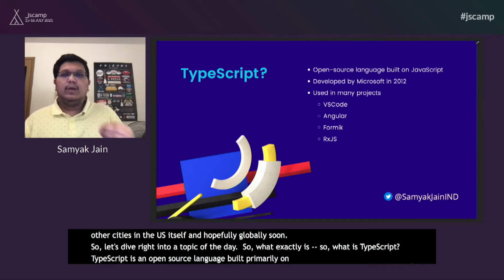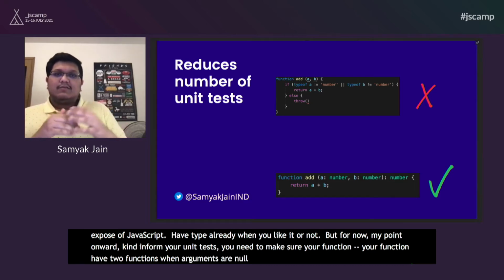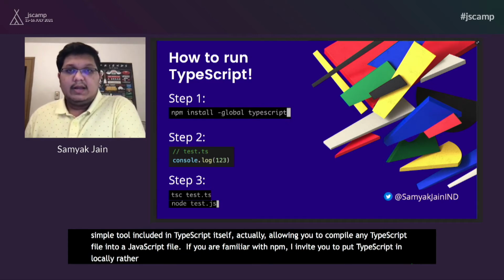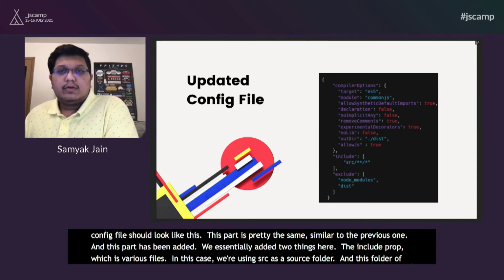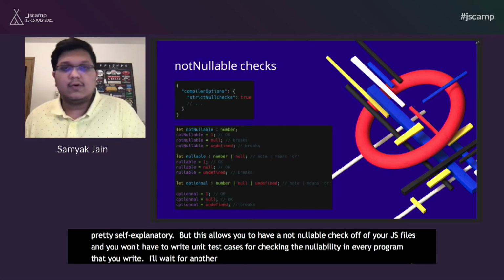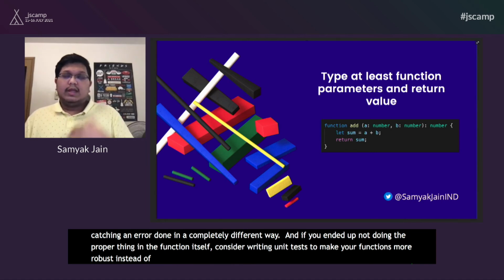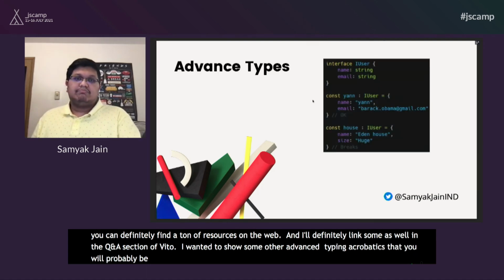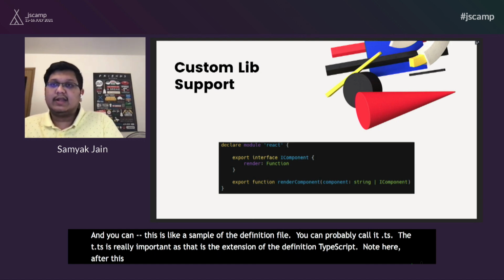Typescript - a necessity front-end tool by Samyak Jain | JSCAMP 2021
It is time to step your front-end game with using type definitions and stopping from wasting time on manually debugging bugs in the console. Typescript is the way to go.

In this talk I will talk about how Typescript gives us advantages in the development process, easy to understand code, refactoring, ease of maintenance, reduce number of unit test cases, casting and much more!